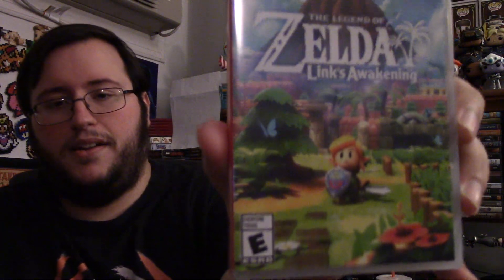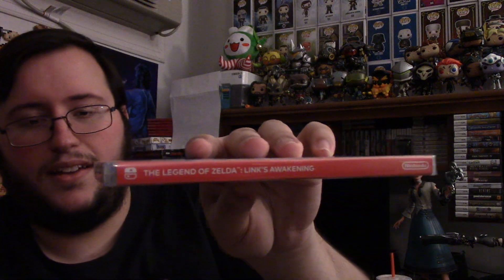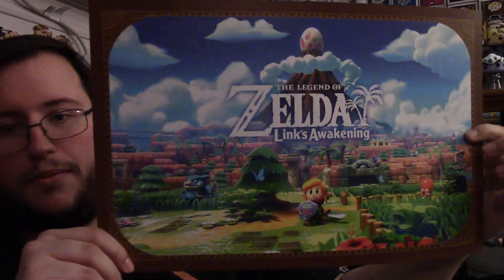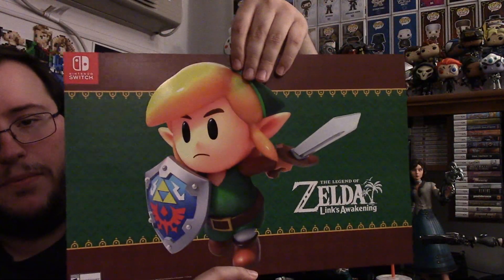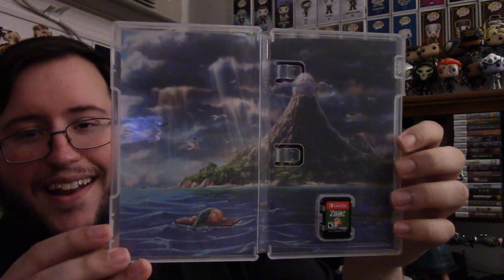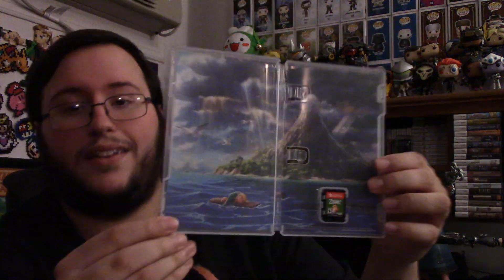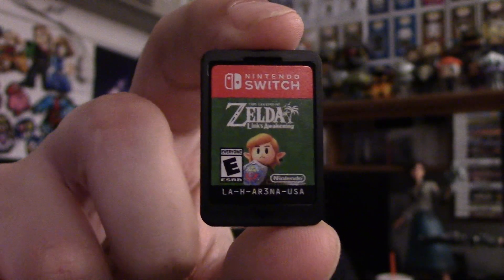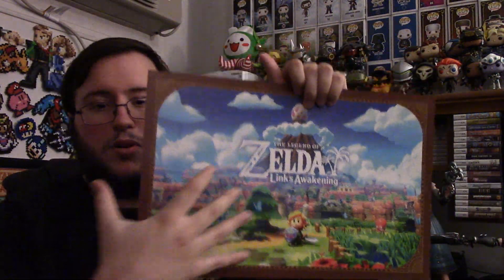The Legend of Zelda: Link's Awakening on Switch UNBOXING